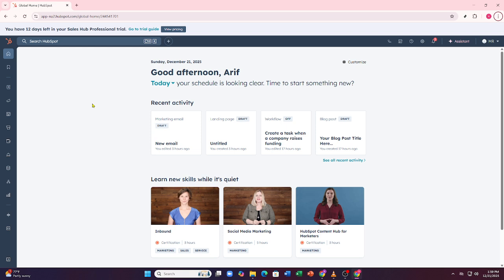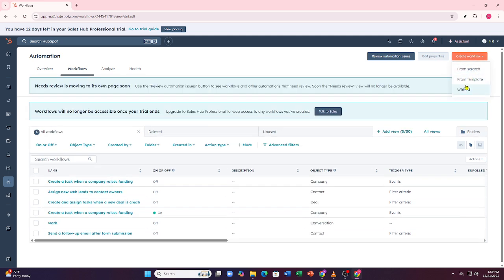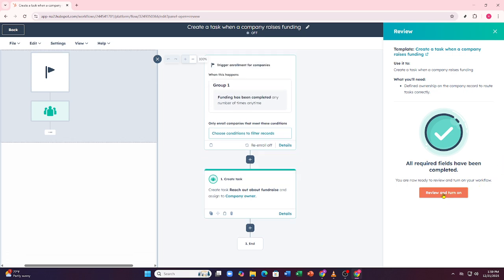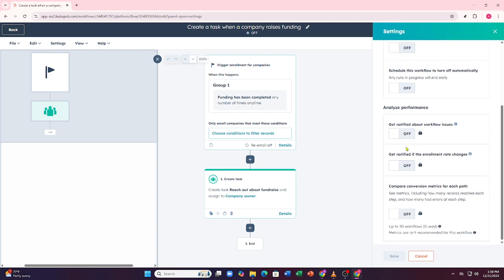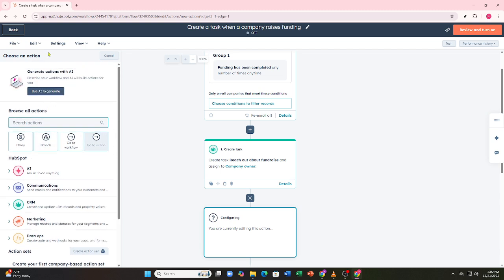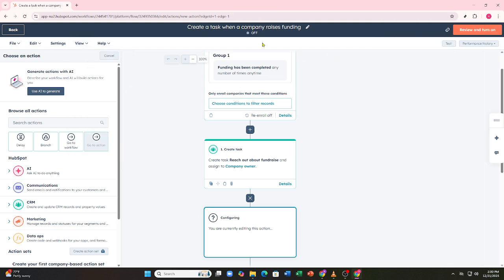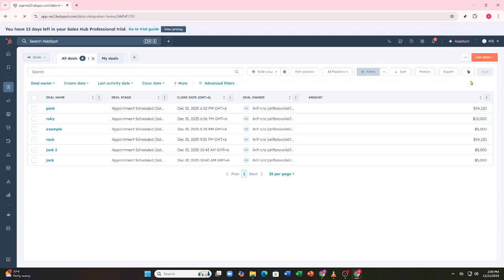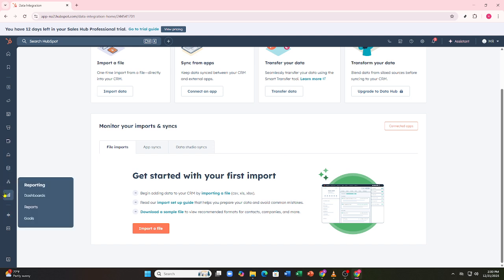How To Create Sales Automation In HubSpot CRM Full Guide 2026 Step By Step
Learn how to create sales automation in HubSpot CRM with this complete 2026 step-by-step guide. This tutorial covers setting up automated workflows, assigning deals and tasks, sending follow-up emails, scoring leads, and tracking sales performance. Perfect for sales teams, managers, and business owners who want to streamline processes, save time, and improve conversion rates. Follow this guide to implement effective sales automation in HubSpot CRM and boost your sales efficiency.